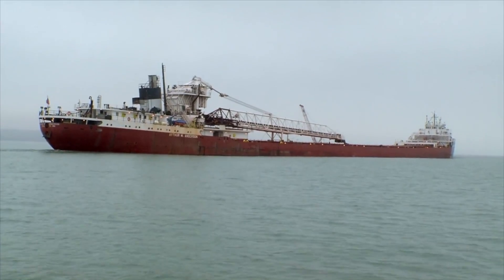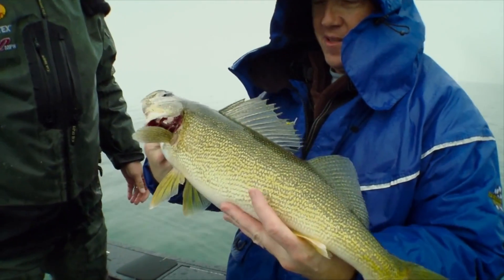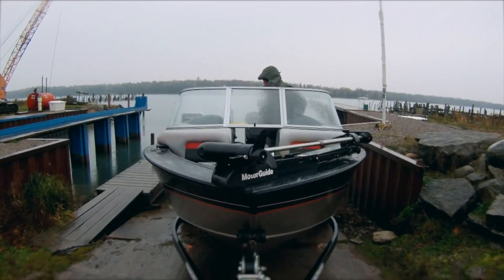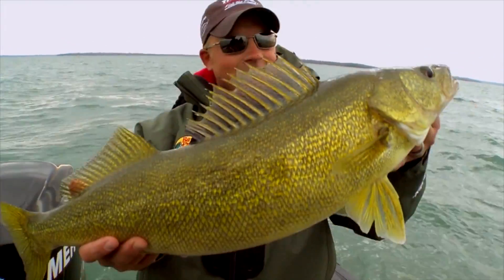(Part 1/4) Big Fall Walleyes Of Saulte Ste Marie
Chase Parsons and local friend, Dave Atkinson, explore the vast St. Mary's River System near Sault Ste. Marie, MI for giant late fall walleyes, gearing up for the winter months.